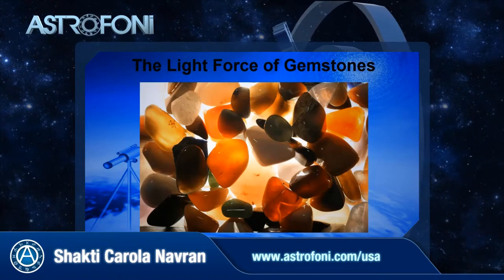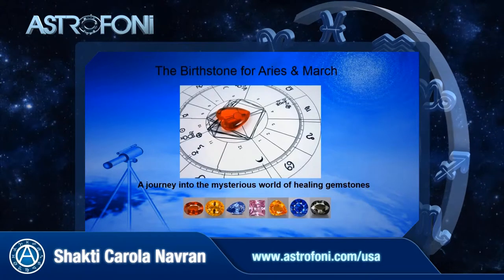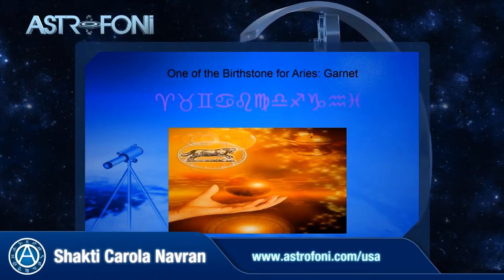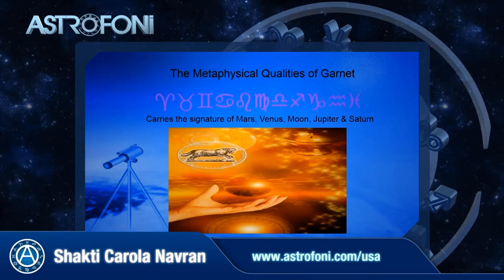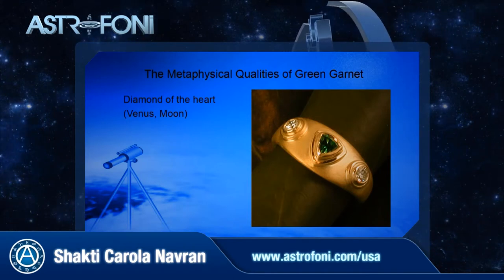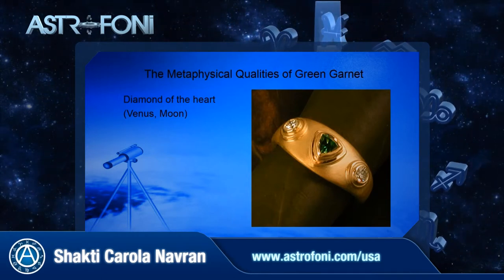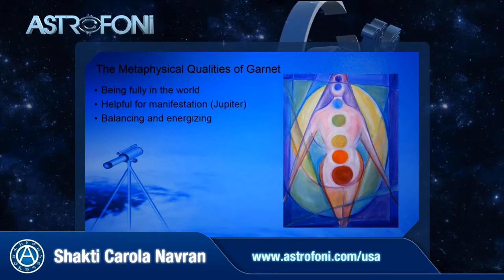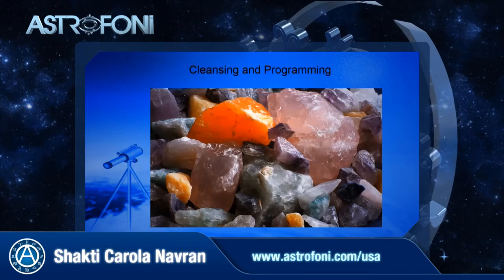Garnet birth stone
Shakti Carola Navran